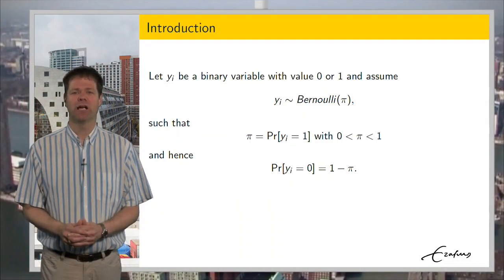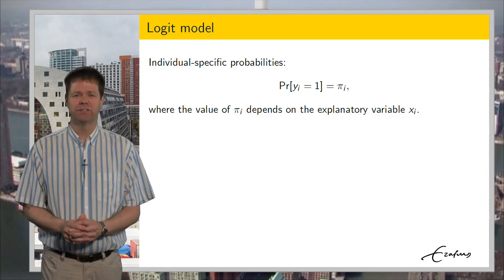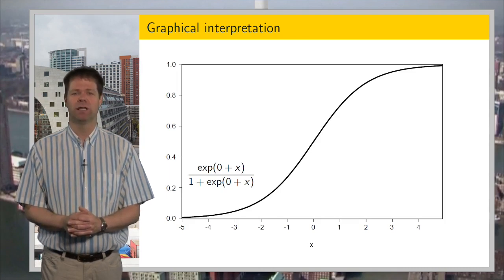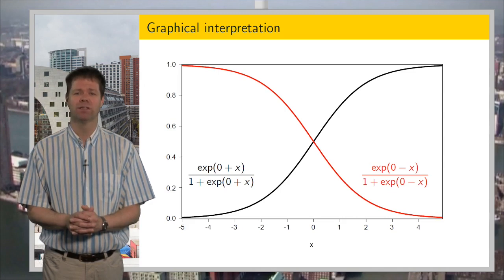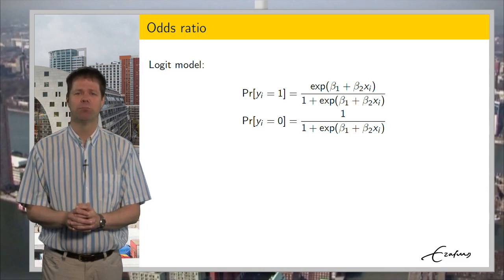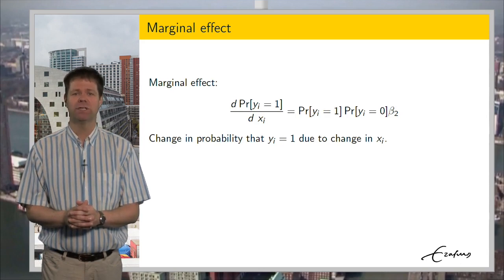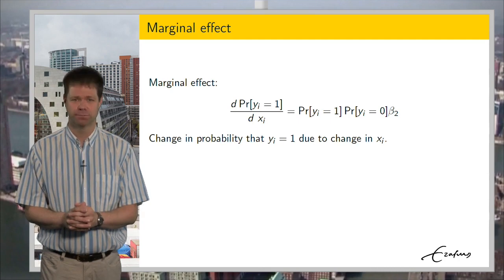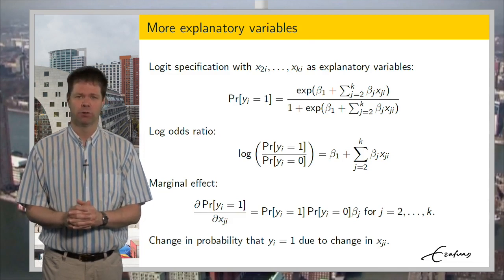Lecture 5.2 on Binary Choice: Representation - Econometrics: Methods and Applications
Welcome!
Do you wish to know how to analyze and solve business and economic questions with data analysis tools? Then Econometrics by Erasmus University Rotterdam is the right course for you, as you learn how to translate data into models to make forecasts and to support decision making.

 What do I learn?
When you know econometrics, you are able to translate data into models to make forecasts and to support decision making in a wide variety of fields, ranging from macroeconomics to finance and marketing. Our course starts with introductory lectures on simple and multiple regression, followed by topics of special interest to deal with model specification, endogenous variables, binary choice data, and time series data.  You learn these key topics in econometrics by watching the videos with in-video quizzes and by making post-video training exercises.

 Do I need prior knowledge?
The course is suitable for (advanced undergraduate) students in economics, finance, business, engineering, and data analysis, as well as for those who work in these fields. The course requires some basics of matrices, probability, and statistics, which are reviewed in the Building Blocks module. If you are searching for a MOOC on econometrics of a more introductory nature that needs less background in mathematics, you may be interested in the Coursera course “Enjoyable Econometrics” that is also from Erasmus University Rotterdam.

 What literature can I consult to support my studies?
You can follow the MOOC without studying additional sources. Further reading of the discussed topics (including the Building Blocks) is provided in the textbook that we wrote and on which the MOOC is based: Econometric Methods with Applications in Business and Economics, Oxford University Press. The connection between the MOOC modules and the book chapters is shown in the Course Guide – Further Information – How can I continue my studies.

 Will there be teaching assistants active to guide me through the course?
Staff and PhD students of our Econometric Institute will provide guidance in January and February of each year. In other periods, we provide only elementary guidance. We always advise you to connect with fellow learners of this course to discuss topics and exercises.

 How will I get a certificate?
To gain the certificate of this course, you are asked to make six Test Exercises (one per module) and a Case Project. Further, you perform peer-reviewing activities of the work of three of your fellow learners of this MOOC. You gain the certificate if you pass all seven assignments.

Have a nice journey into the world of Econometrics!
The Econometrics team
Linear Regression, Time Series, Econometrics, Regression Analysis
Very practical, I would urge people who intend to take this course to come to this course with at least some knowledge of econometrics and statistics. It would come in handy.,It´s a great course, it offers many tools to deal with the different issues of econometrics, it´s challenging, but that´s the idea of a course, it makes you learn and think